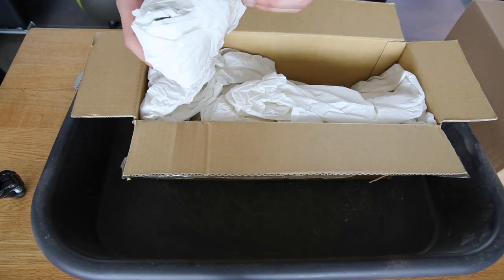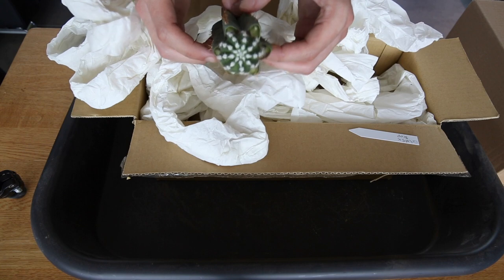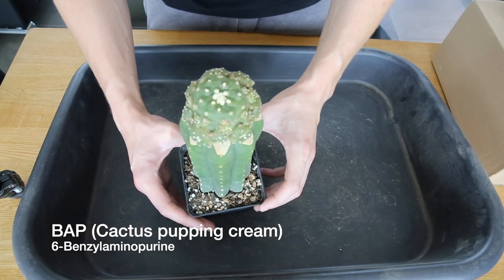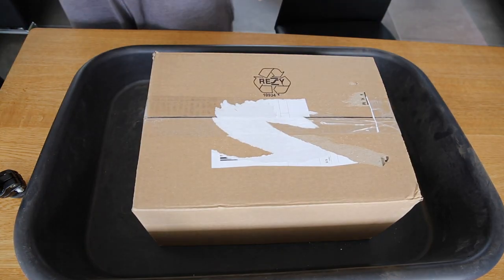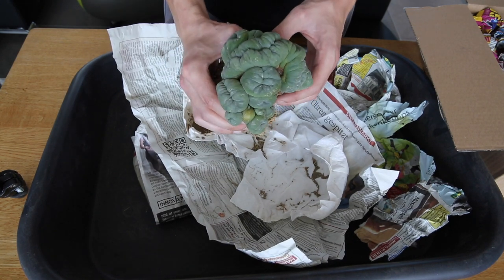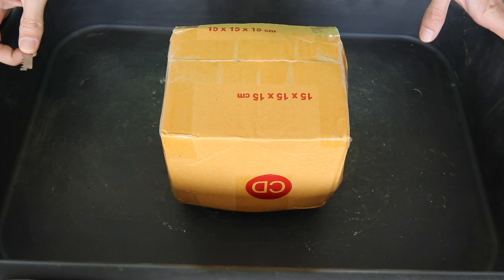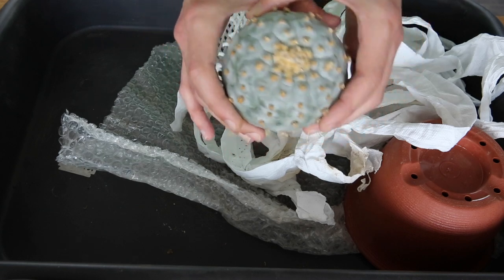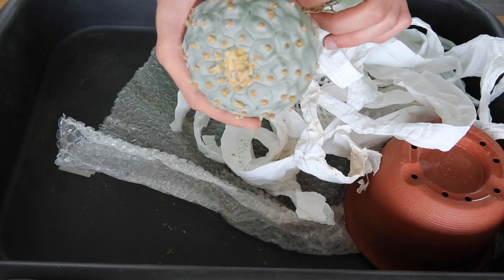Plant mail ! Unboxing some nice Lophophoras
What better time than plant mail time :-)

In this one we're unpacking 3 boxes I received, all filled with awesome plants!
Probably haven't stretched this enough, but I feel blessed to be able to add all of these to my collection!
Potting video of these 3 bad boys is coming soon aswell.
-Sidenote: This is the first video of this kind that I'm doing, and English isn't my native language, so please don't roast me too hard on that, I'll try better next time. I hope you enjoy watching it nevertheless, and understand my jibberish :-).

As these videos take quite a bit of time to produce I'd appreciate you dropping a like if you enjoyed it, and subscribing to my channel as it's totally free and just a mouse click away for you, but the support helps me keep my motivation up to make videos for you beautiful people of the internet.

If you like these plants I invite you to visit my Instagram @lophophanatica aswell, since I post a lot nice pictures of my collection over there.

Stay safe,

and catch you on the flipside.